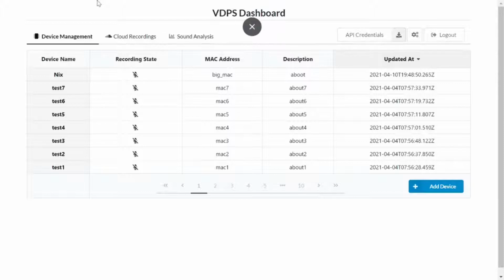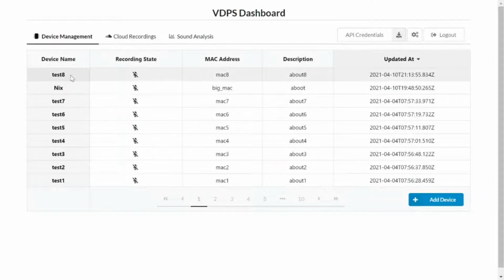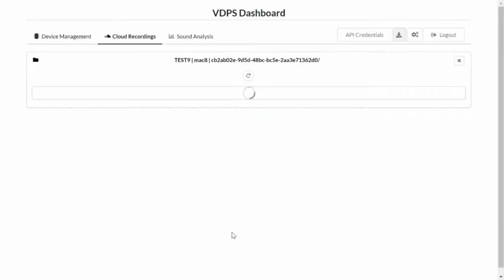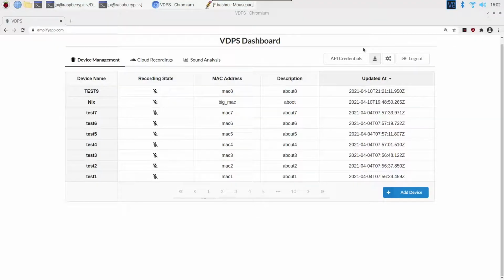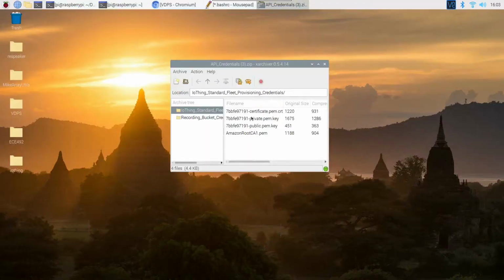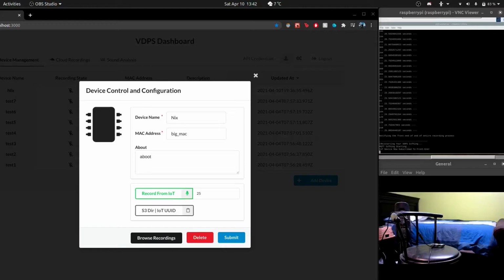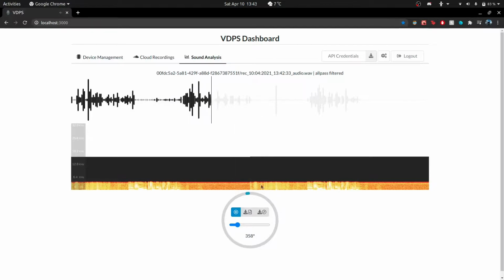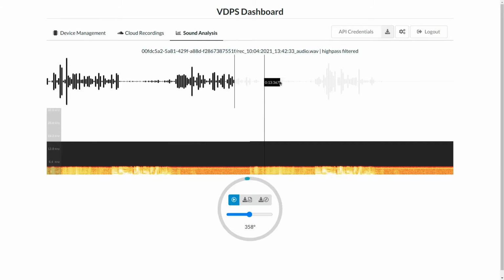Voice Direction Processing System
A voice capture and processing system for localizing a sound source (speaker).

Team members : Luke Patrick Dela Cruz, Evan Perret-Timms, Nan Ponnusamy, Nicholas Serrano
Client : Dr. Steven Knudsen